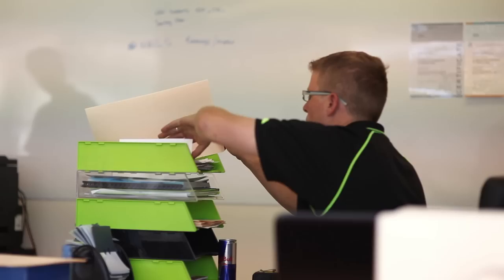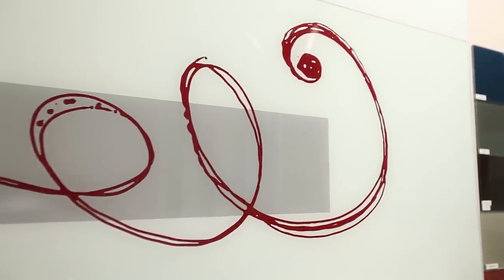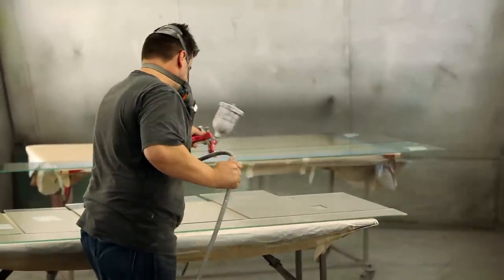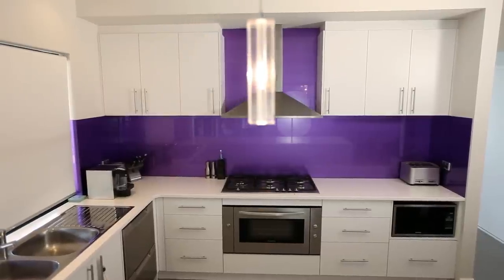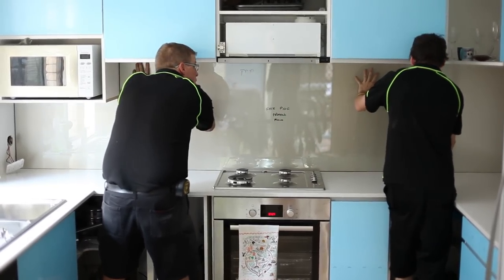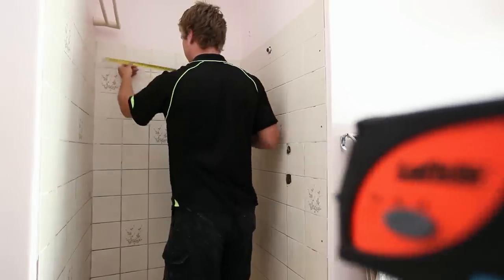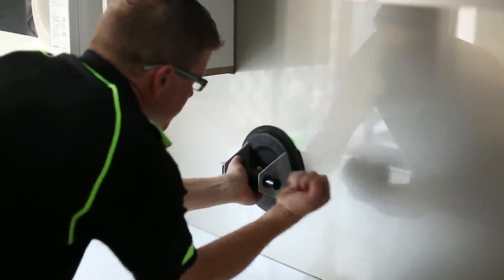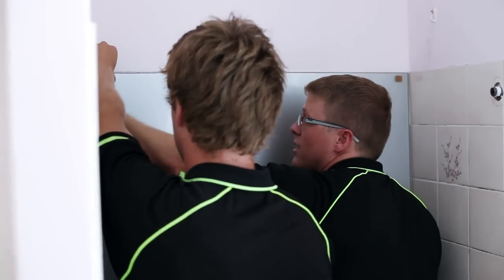Glass splashbacks Perth - Paint on Glass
Paint On Glass's speciality is the installation of splashbacks for new and established homes in the Perth Metro Area. With qualified Glaziers we deliver the highest quality installation and design of all our glass products.

    Splashbacks -- kitchen and bathroom
    Shower screens -- fully framed, semi frameless and fully frameless
    Mirrors -- framed and frameless
    Mirror doors
    Protective glass coatings for construction sites

Paint On Glass understands the quality and service that is required in the glass splashback market. Our 3 stage checking process for all glass and paint selections allows us to produce superiorly designed splashbacks.

Our coated glass is specifically designed for both internal and external glass use. With an almost limitless palette of colours and special effects, we can suit any colour theme to obtain a distinctive, unique finish. From modern to traditional designs, glass splashbacks provide a grout free surface that is easy to clean.

Our glass products are painted by another local owned and operated business that has over 7 years of experience in industrial glass finishes. The GCP paint system that is used on our glass has been extensively tested both in Australia and New Zealand, with outstanding results for adhesion and colour fast, and hold an external warranty on the paint system.